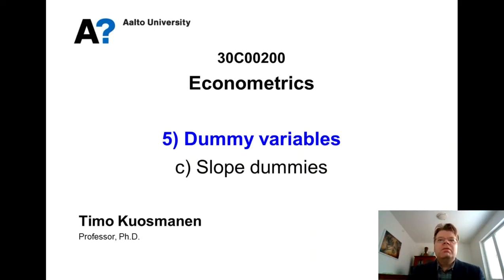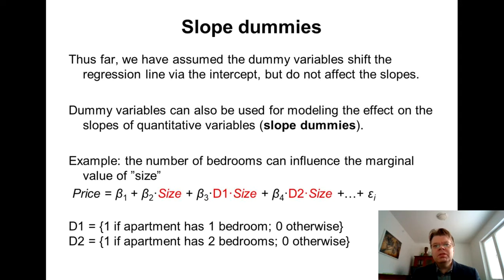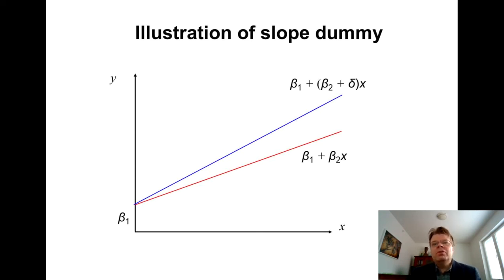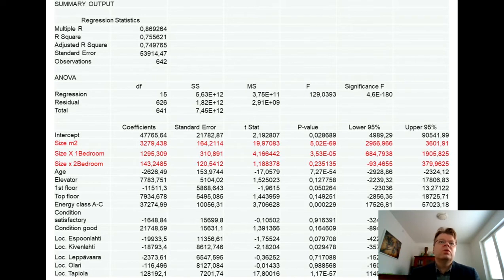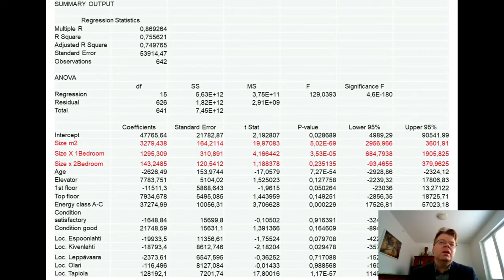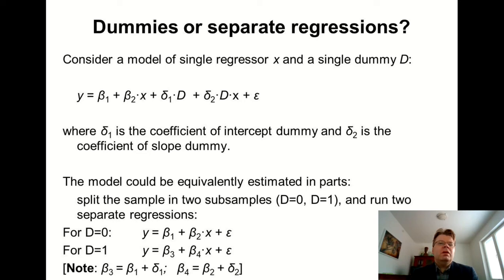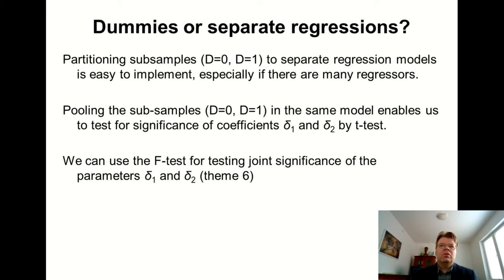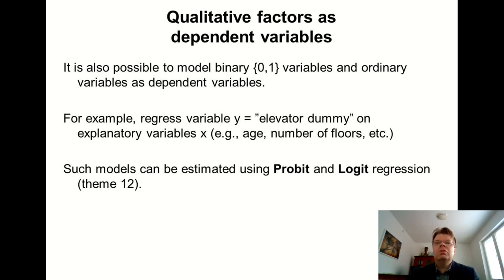Econometrics 5c: Slope dummies